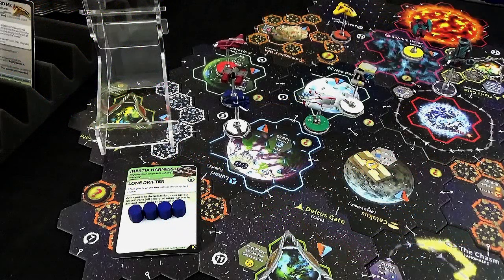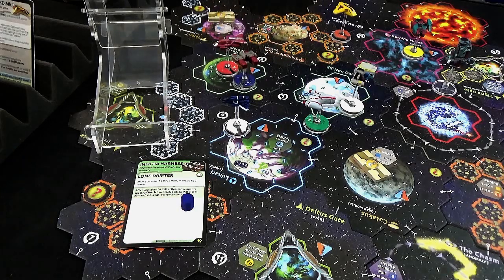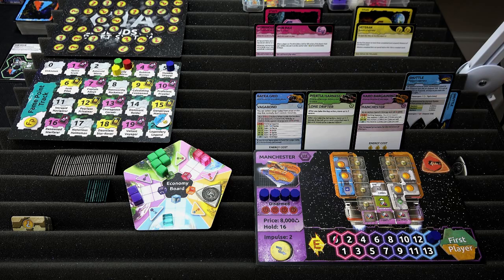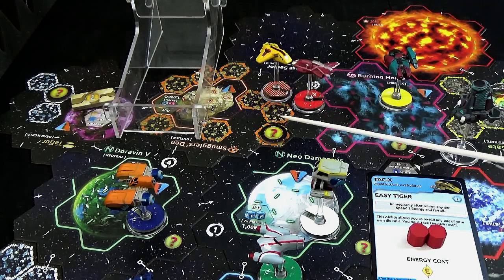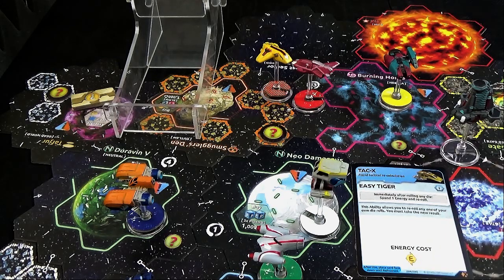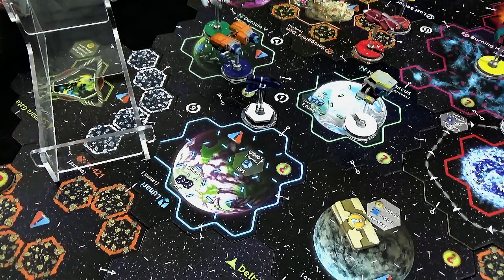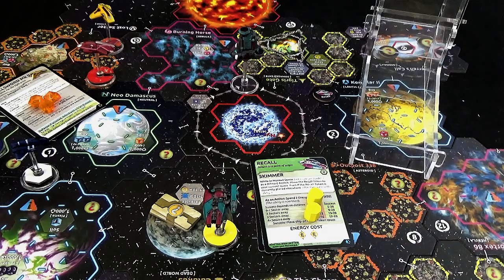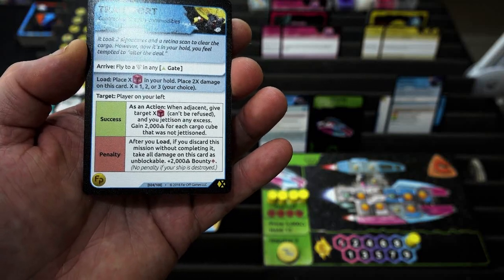The Outer Limits | Xia: Legends of a Drift System | Episode 06: A Striking Cobra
|| Intro ends - 0:50

Doravin V

A rich and diverse soil set has allowed Doravin V to become the produce capital of Xia. Before the war, the atmosphere was peaceful and cultured. All manner of spacers and vagrants settled down to become pioneers in the old style; they grounded their starships and repurposed their technology for agriculture. Those seeking a simpler, more elegant way of life found Doravin V to be a fertile homestead. Sadly, the tremors of the war were felt even on Doravin V. A community of warring clans has sprung out of the fecund ground. The Winter Wars determine who possesses what lands. When winter ends, so do the wars. During the production months, there is a common peace until harvest ends, at which point the struggle begins anew. Strict regulations for combat ensure the fertile land isn’t scarred by the strife. All vehicles must be hovercraft, and all ammunition must be biodegradable. Off-worlders often misunderstand the warring culture: “They’d drop their mother, before they’d drop a tree!”